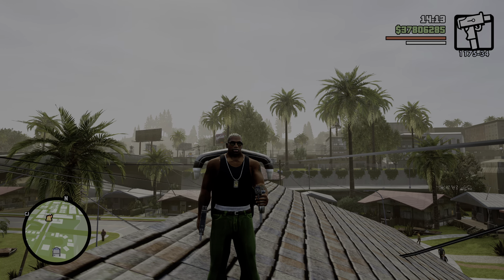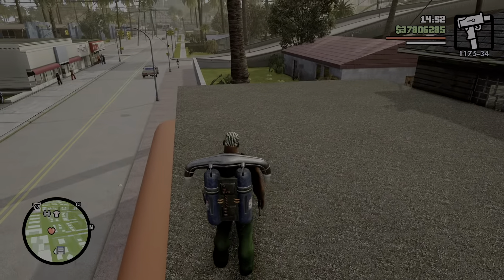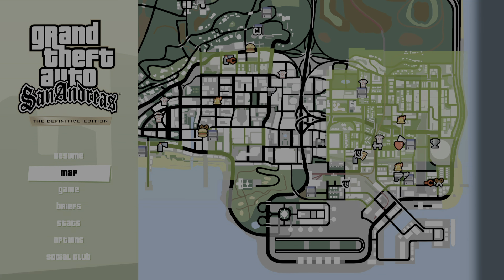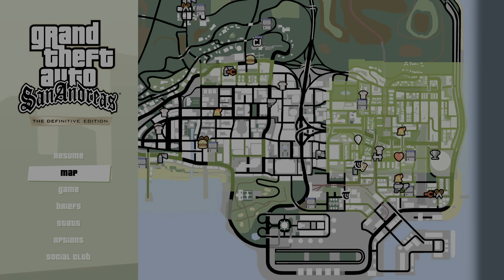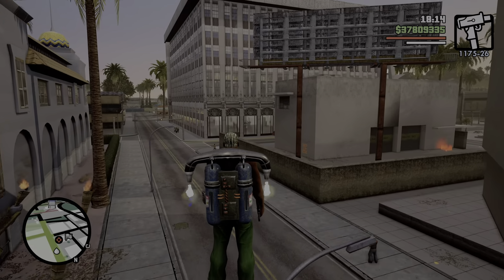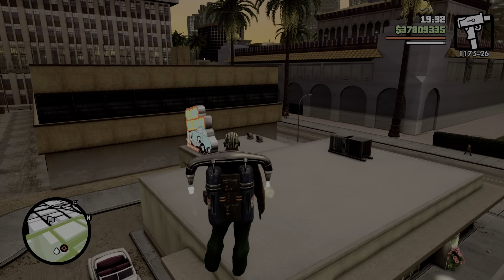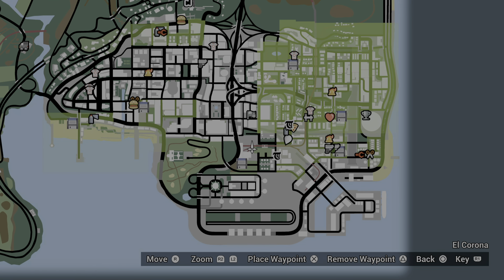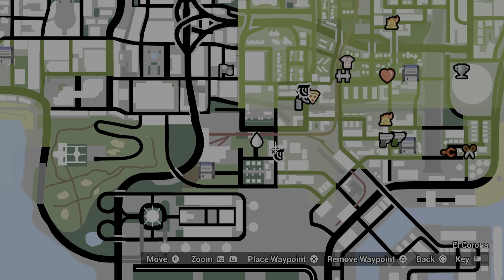GTA San Andreas: The Definitive Edition: 100% Collectible Guide - Tags (7 - 25) Los Santos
GTA San Andreas The Definitive Edition, a FOUR part series guide showing the location of all 100 Tags across Los Santos.